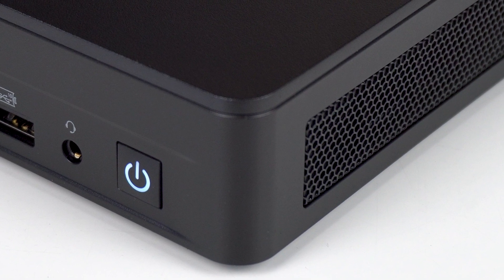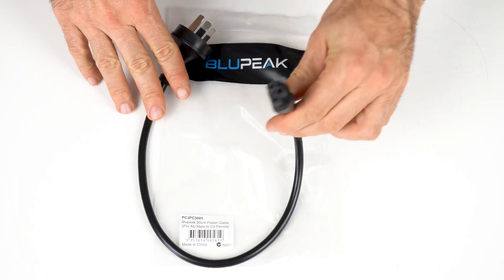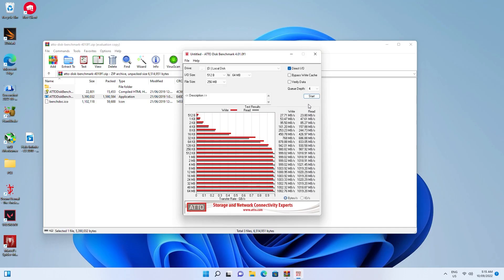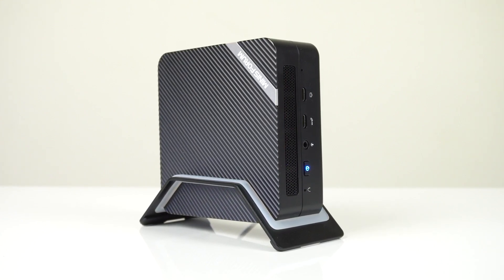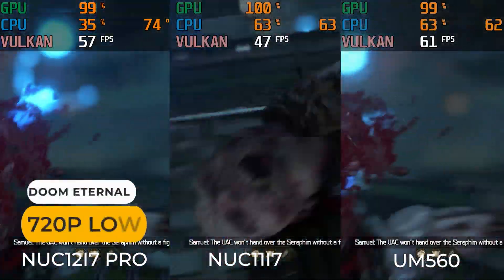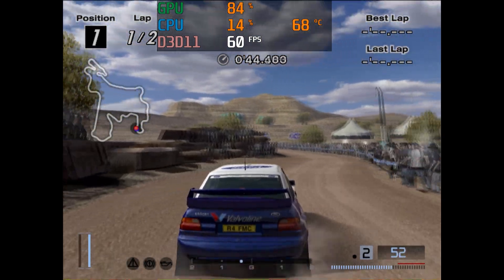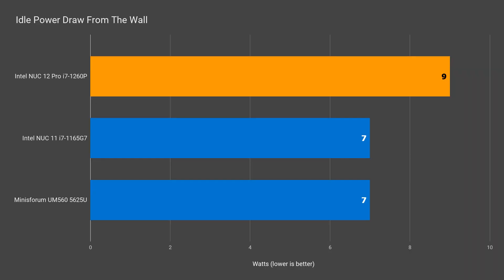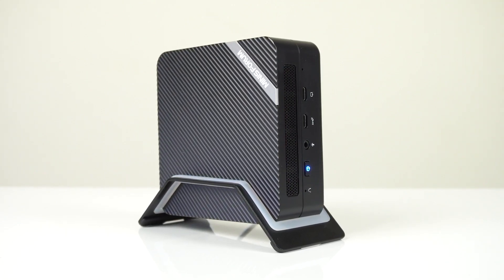Triple Core Performance Boost! Intel NUC 12 Pro Review NUC12WSKI7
The i7 NUC 12 Pro "Wall Street Canyon" features the i7-1260P, a 12 core 16 thread CPU. In this review we check out the new NUC12WSKI7 slim model and how it stacks up in performance, noise, temps, games and emulation.

► $100 Off Code: GEEKNUC100D

00:00 - Intro
00:42 - Specs
01:12 - In the box
01:39 - Build Quality & Ports
02:51 - Memory & Storage
03:08 - Ubuntu & ChromeOS Flex
03:32 - Drivers
03:41 - Benchmarks
04:54 - Forza Horizon 5
05:14 - Hades
05:28 - Doom Eternal
05:43 - Valorant
05:56 - God of War
06:17 - Marvel's Spider-Man
06:32 - PS2 PCSX2
06:57 - Gamecube/Wii Dolphin
07:17 - Wii U Cemu
07:39 - PS3 RCPS3
08:20 - Temps, Noise & Power Draw
09:00 - Conclusion

Thanks Reatan for providing an i5 NUC 12 Pro for my next review. (Amazon)

Shop online (Thanks for supporting the channel):

► Amazon USA (Amazon)
► Amazon Australia (Amazon)
► Amazon UK (Amazon)
► Amazon Germany (Amazon)
► Amazon Canada (Amazon)